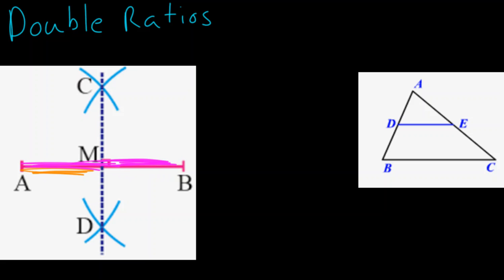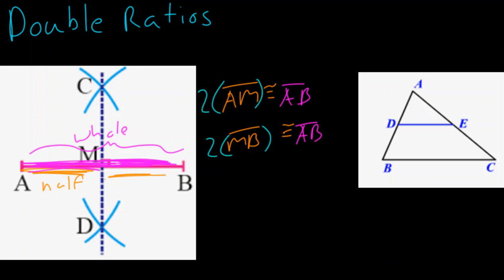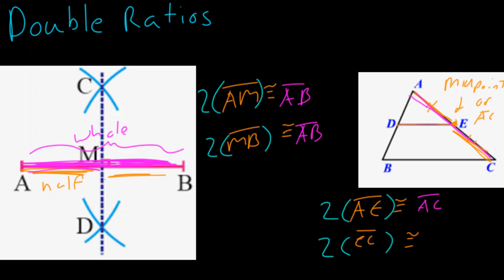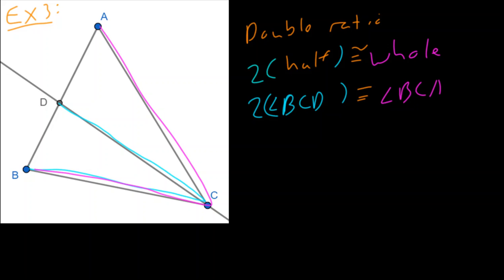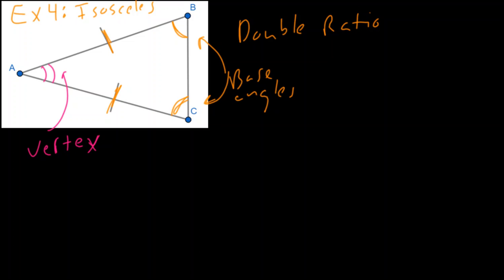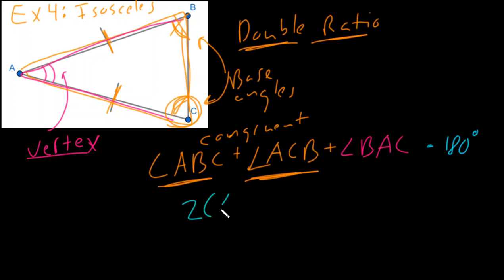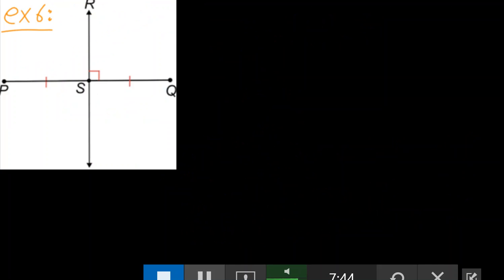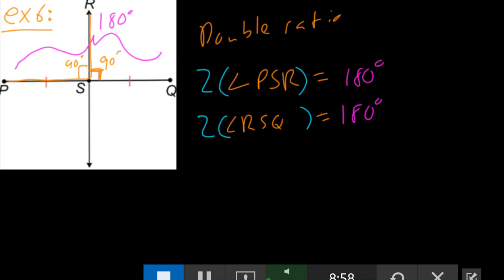Geometry 3 0 Double Ratios